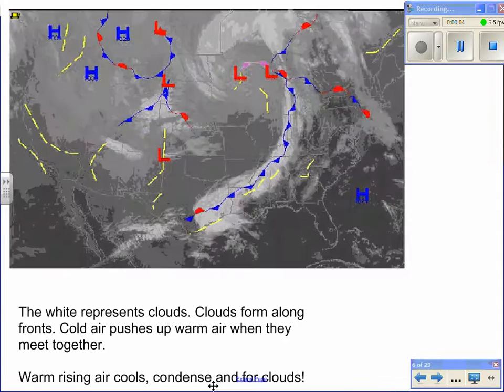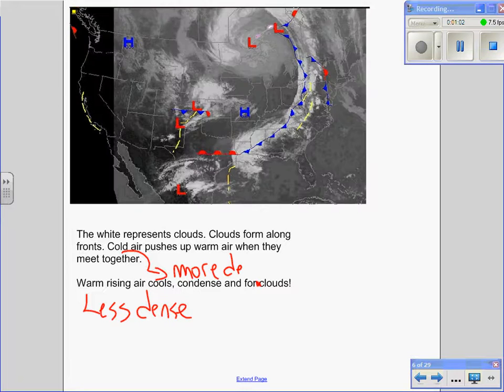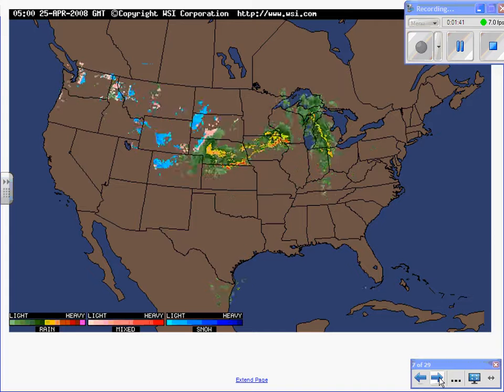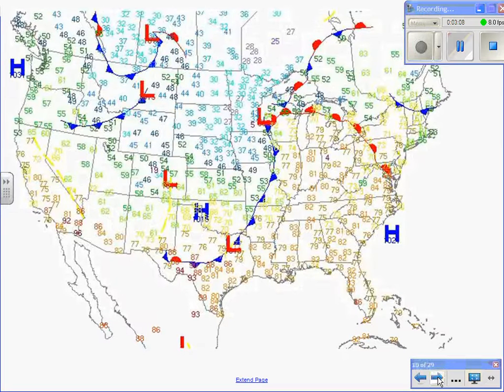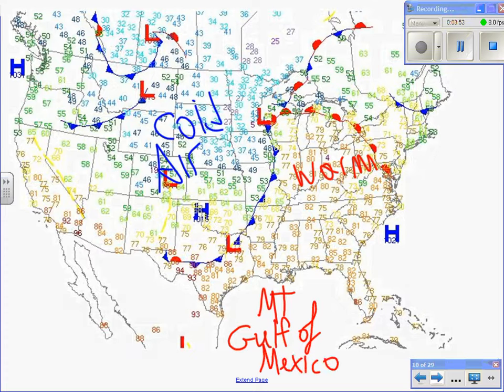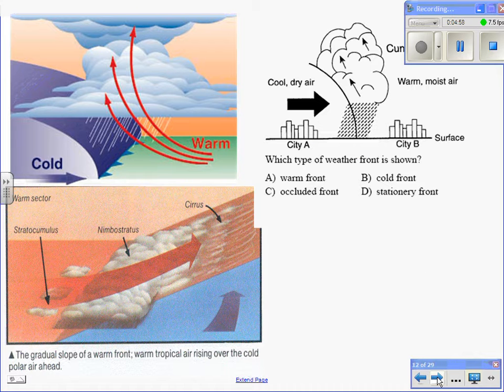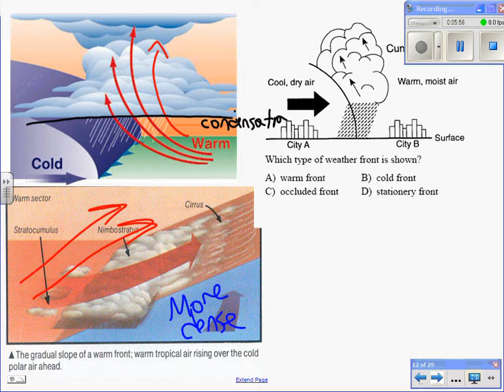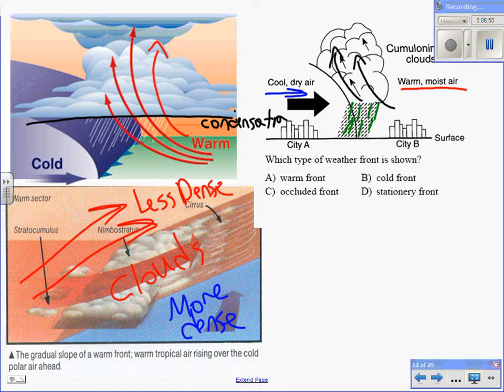Weather Fronts 2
Video describing weather fronts and corresponding questions